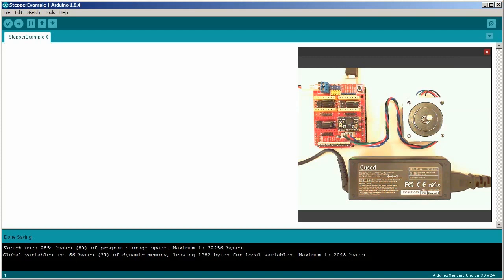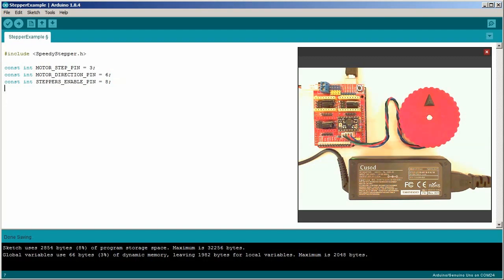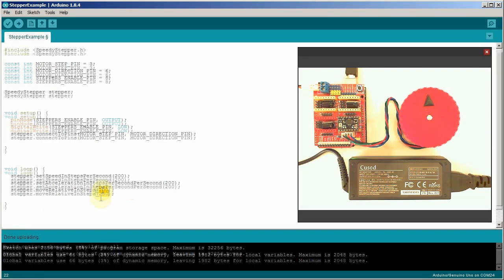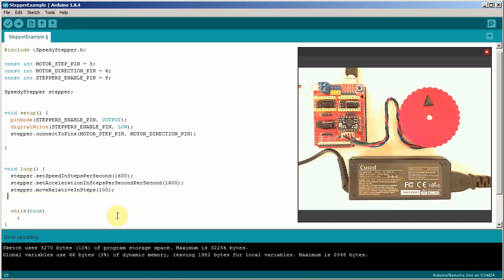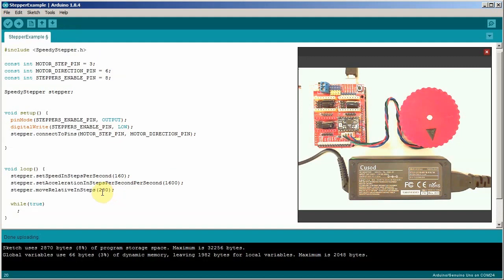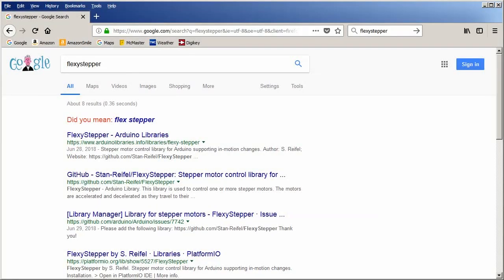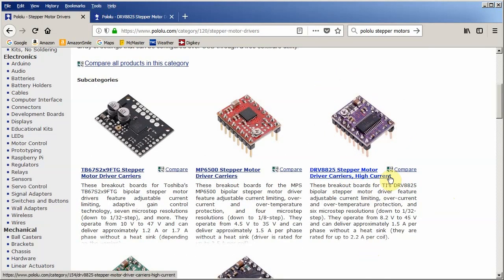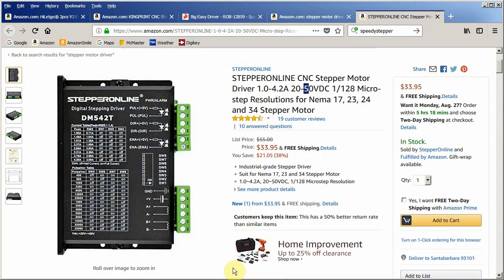Arduino Stepper Motor Tutorial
What you need to know about hooking stepper motors up to Arduino.